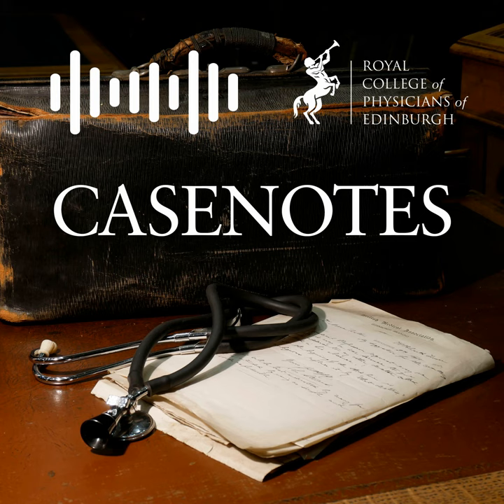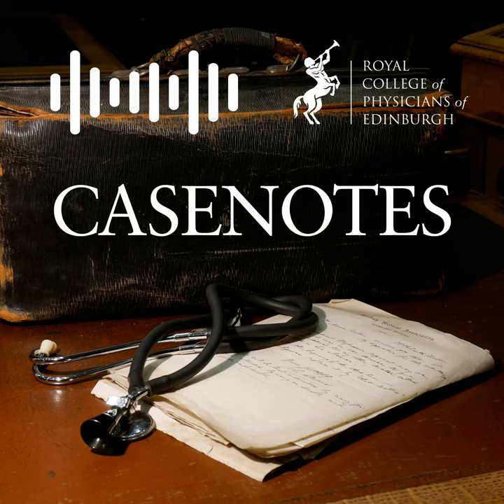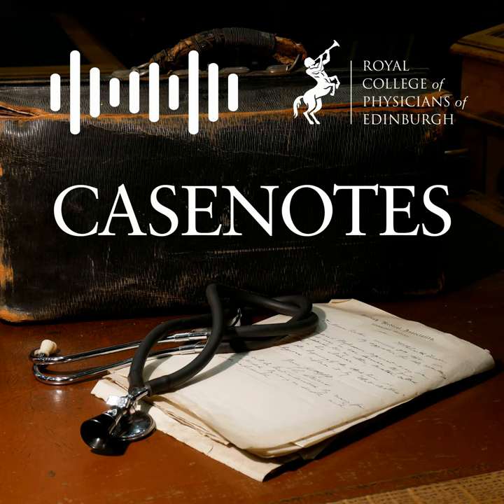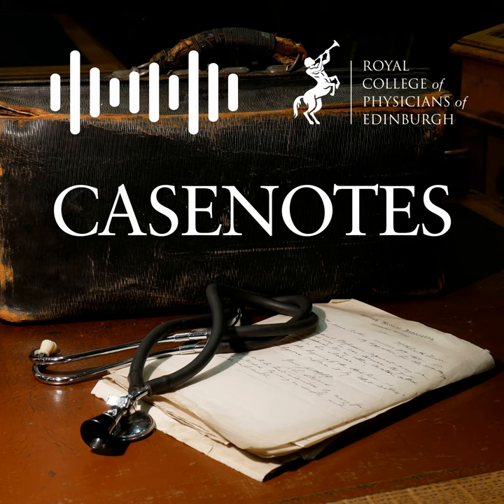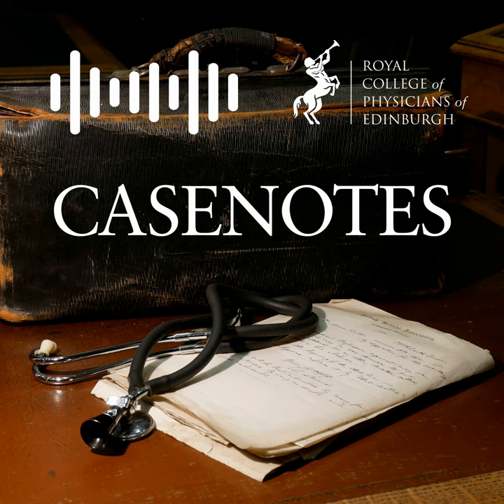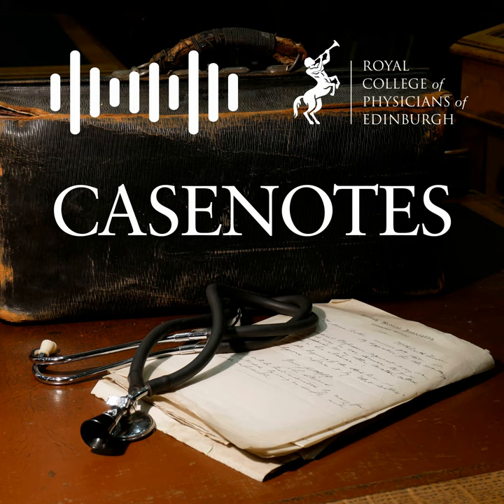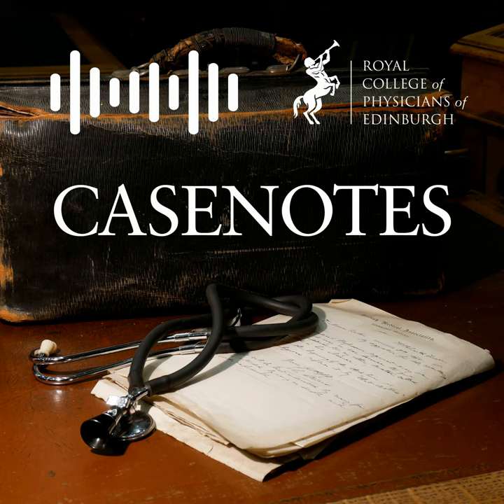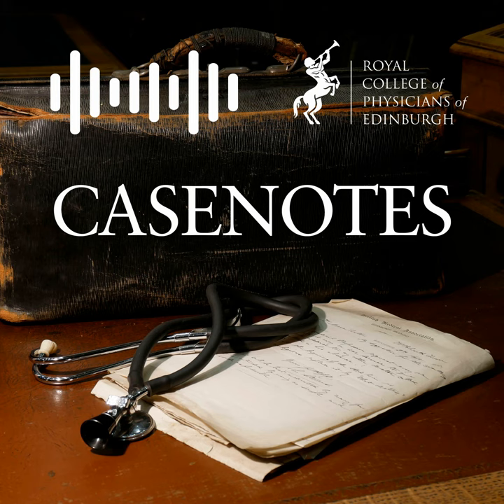Ep.13 - Head To Toe - Lungs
In this episode we explore how central the lungs were to Ancient Greek and Roman ideas about medicine and the body. Renaissance illustrations of the lungs were detailed and beautiful – but understanding of exactly what the lungs did and how they worked was still to be developed. We also discuss the historical treatment of asthma with ‘medicinal’ cigarettes, along with other supposed uses of tobacco to protect from the plague and as an antidote to poisoning.

We also explore some of the most unusual lung-based medicines, including breast milk, sugar candy and liquorice!

Credits

Researcher and presenter: Laura Burgess has been a volunteer with RCPE Heritage since 2021 after completing her MA in History from UNC Charlotte.

Editor and producer: Sarah E Hayward completed her PhD in Museums and Heritage Studies at Kingston University London in 2023. She has been a volunteer with RCPE Heritage since 2021. She has a passion for archival research and she loves to explore creative ways to assemble and share the hidden stories she uncovers.

Researcher and presenter: Olivia Howarth is a volunteer with RCPE Heritage, a recently qualified archivist, heritage enthusiast and self-proclaimed lifetime nerd with an interest in medical history.